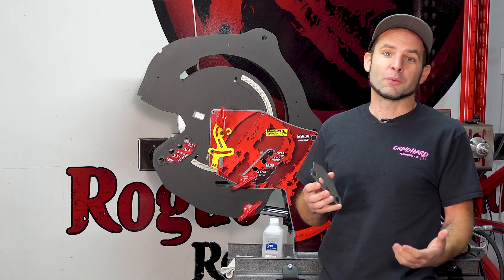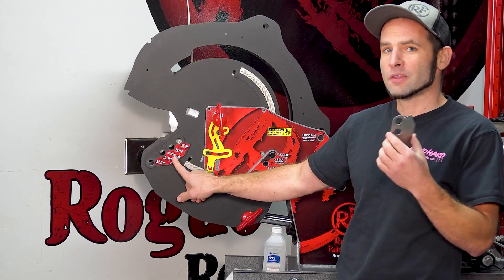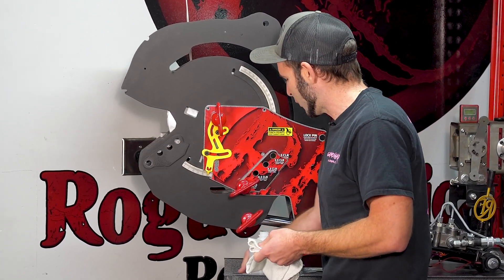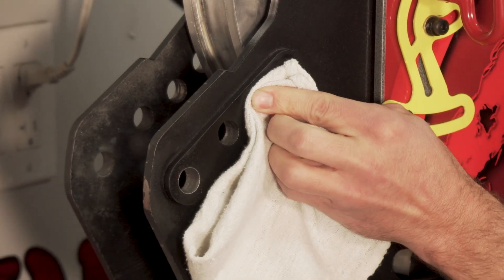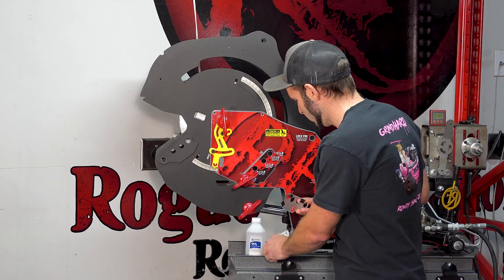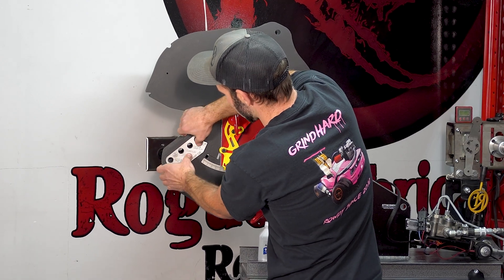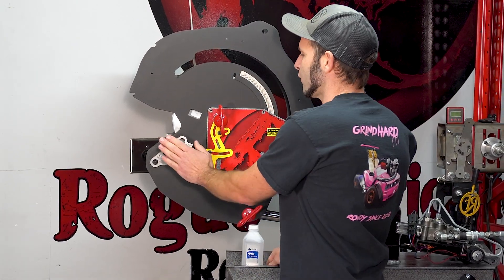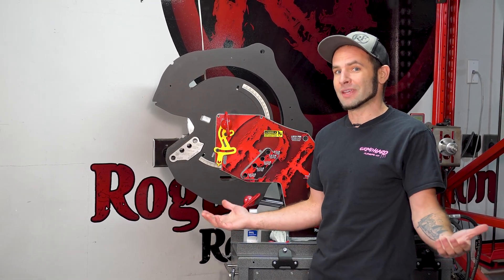NEW PRODUCT-Stainless Steel Clamp Block Labels for M601/M605/M625 Benders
You guys really seemed to like the stainless steel degree bars we recently released, so we decided to make an additional stainless dress up part for the M601/M605/M625 tubing bender! Our new Stainless Clamp Block Labels replace the factory sticker and provide a durable finish with a clean look for your bender! And of course these labels are sourced, cut, engraved, and processed right here in the USA Available now